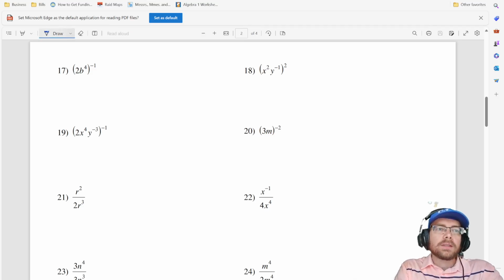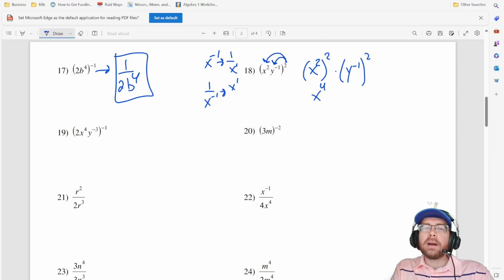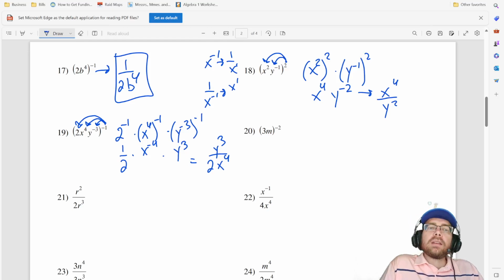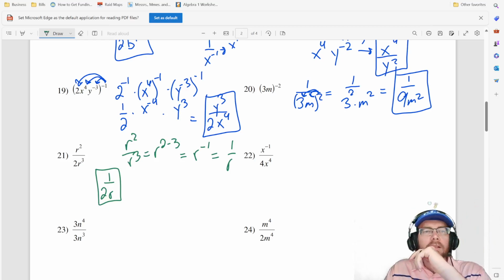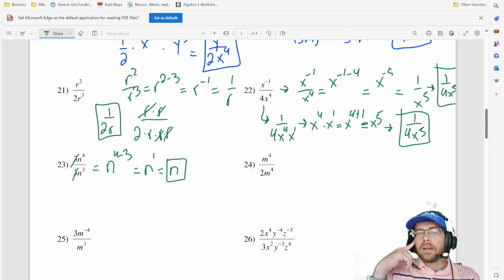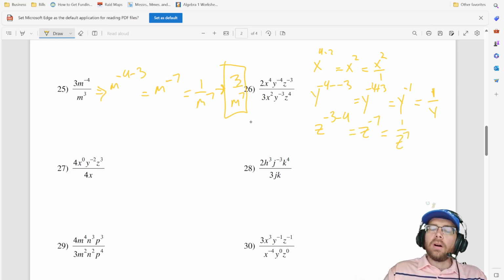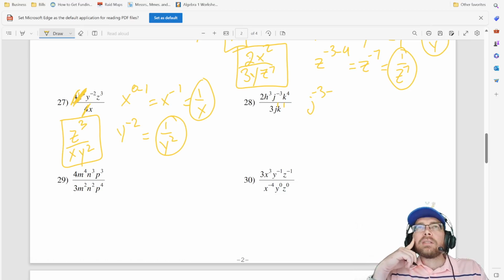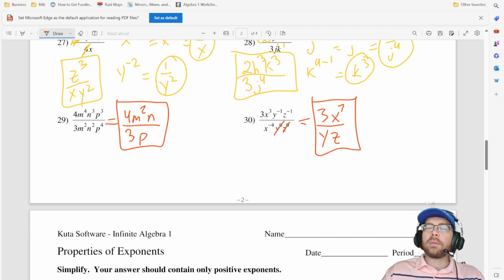Properties of Exponents (Part 2)- Algebra 1 Kuta Worksheet Series